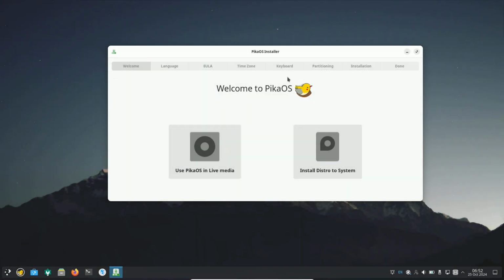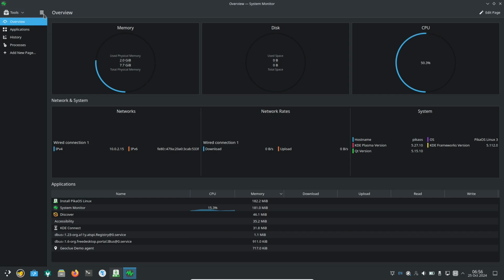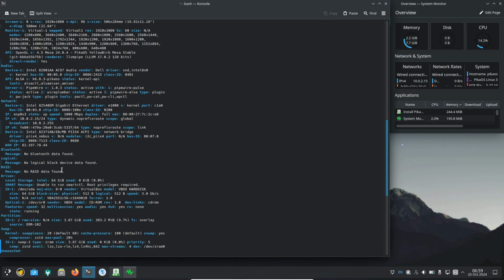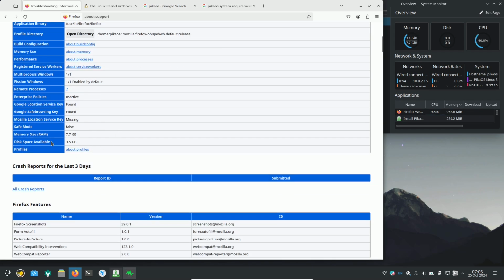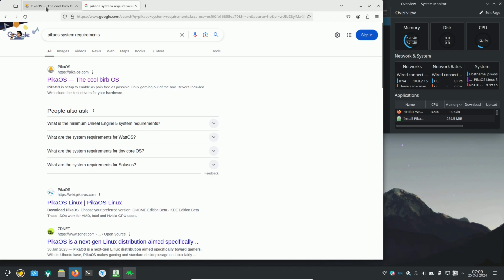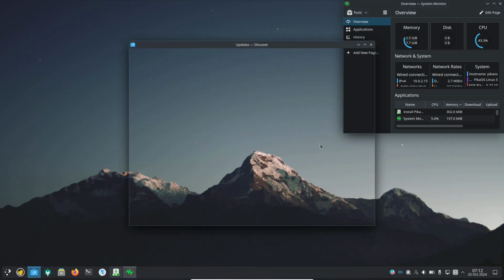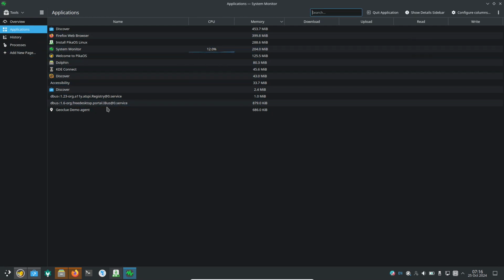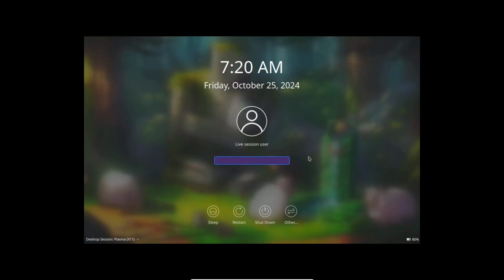PikaOS Makes Gaming and Standard Desktop Usage on Linux Fairly Straightforward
In This Video We Are Looking At PikaOS is a gaming focused Linux distribution focussing on ease of use and high compatibility. Using the know how from Nobara combined with a Ubuntu base, PikaOS is almost unrivaled in software compatibility.

Todays Video - PikaOS!